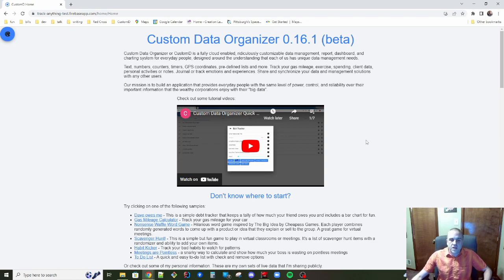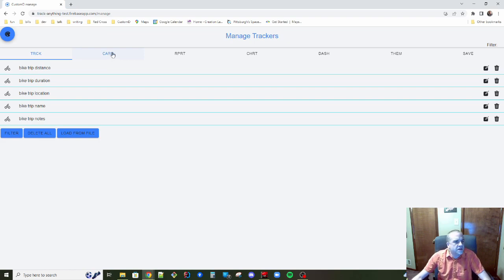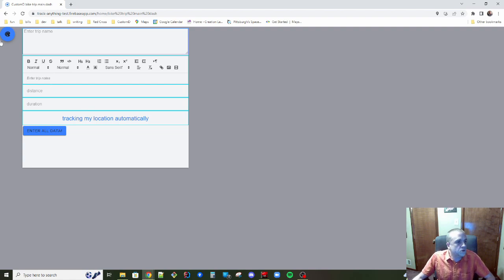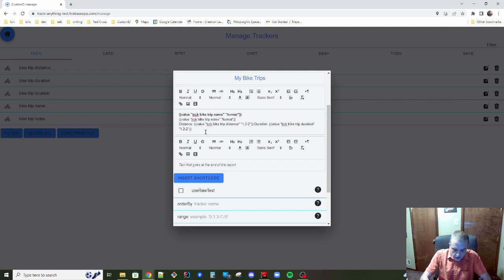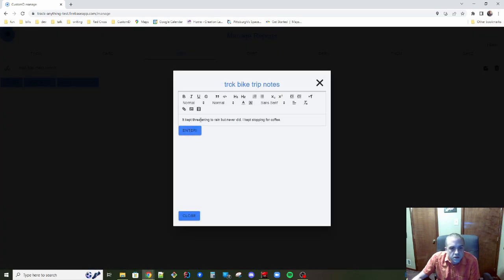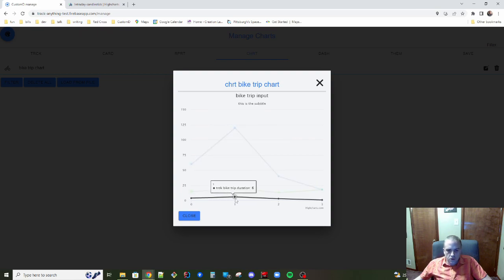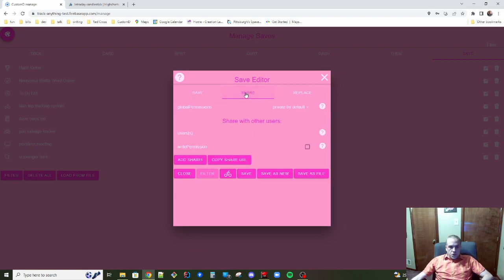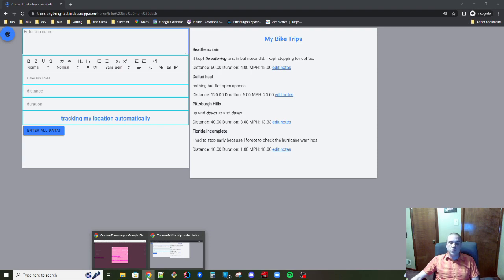Building a Bike Trip Tracking System in Custom Data Organizer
Here is the app. Feel free to test it out

Very important! I am only one developer and can make mistakes, both in code and user interface design. This app is still in beta. Please DO NOT blindly trust this app. You can make regular backups to a local file to be safe. Those files should be relatively human-readable so you will have a copy you can save to your local filesystem. I show you how to do this at 38:35.

I may have over-sold the charting features just a little. I forgot that some of the examples on the Highcharts website actually require passing a JavaScript function into the JSON, which CustomD does not currently support.

A less important note, at 45:35 I add the report to the dashboard. You may notice a little later, that report is gone from the dashboard. I forgot to explain this is expected since we had to download a fresh copy when we set the save to a quicksave. I could have gone into the save editor and hit the save button to retain this change.

Also I forgot to mention that the raw text version of the reports accept simple HTML and inline CSS so you can build tables and more complex layouts for your reports.